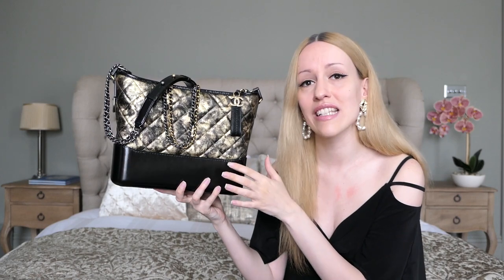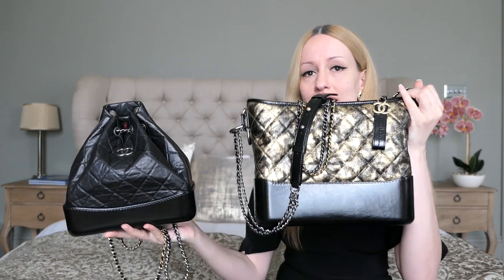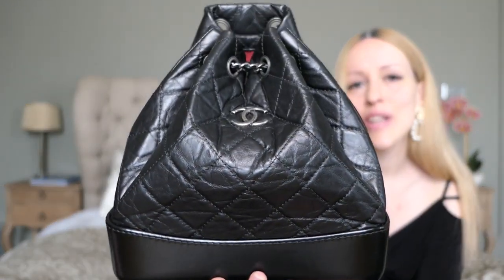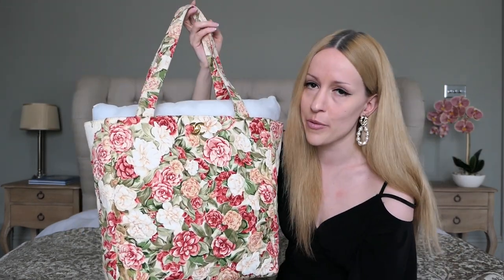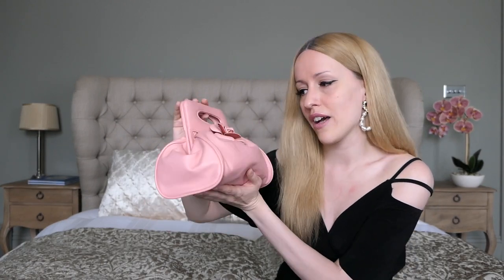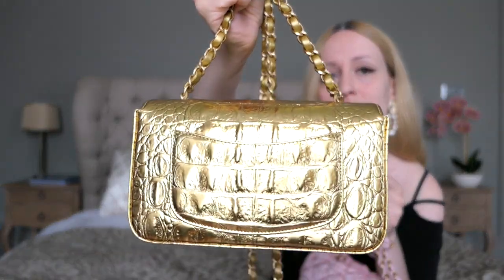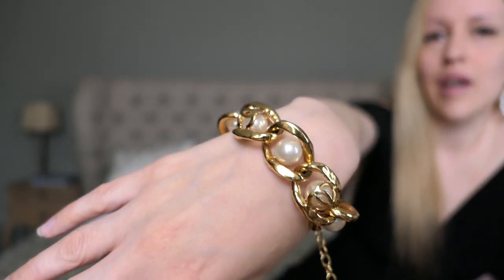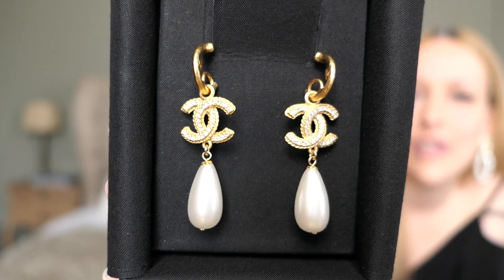My Entire Chanel Handbag Collection & Jewellery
Join me in this video for my entire Chanel Bag Collection and Chanel Jewelery Collection! Which luxury designer handbags are your favourites? Do you love the Chanel Boy Bag as much as I do? Or are you a Chanel Gabrielle girl? How about vintage Chanel or Classic Flap Bags? And what Chanel earrings or bracelets do you have in your personal collection?

More videos of my designer handbag collection coming soon! Xx